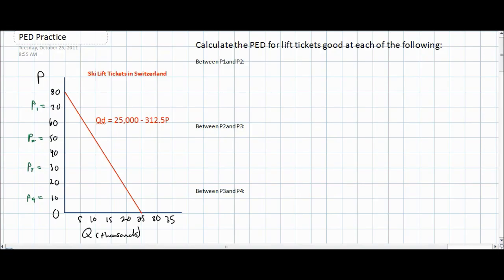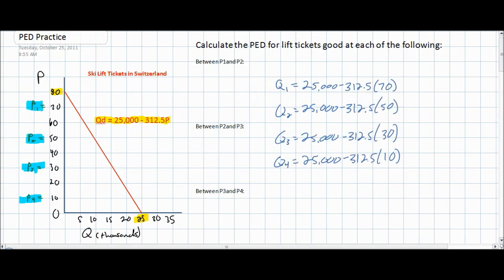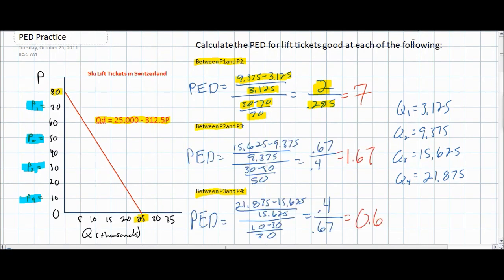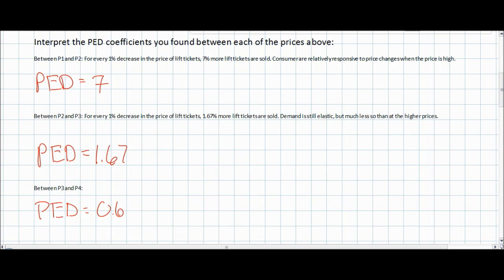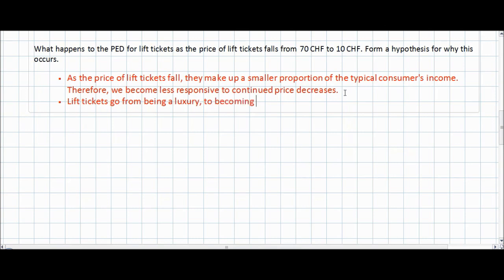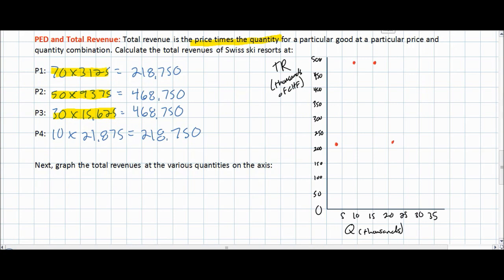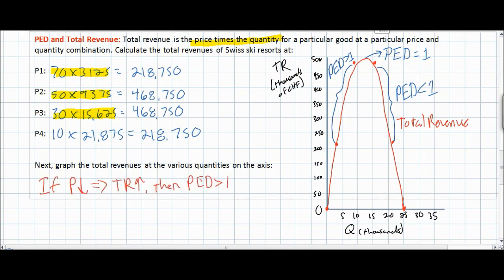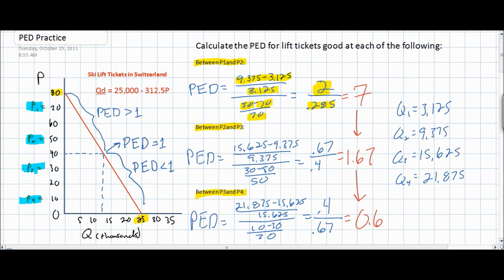Price Elasticity of Demand and the Total Revenue Test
This video lecture explains how to determine PED at various price and quantity combinations along a linear demand curve. It also explores the relationship between PED and the total revenues of sellers in a market, which may either increase or decrease upon a price change depending on the PED of consumers at the current price. The total revenue test of elasticity is explained, which allows us to determine whether demand is elastic or inelastic between two prices without having to calculate the PED coefficient